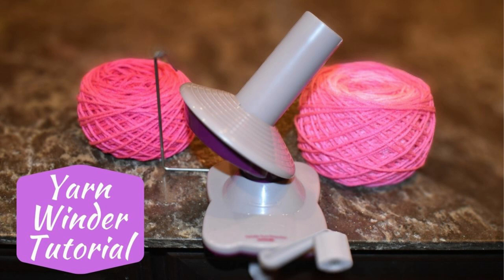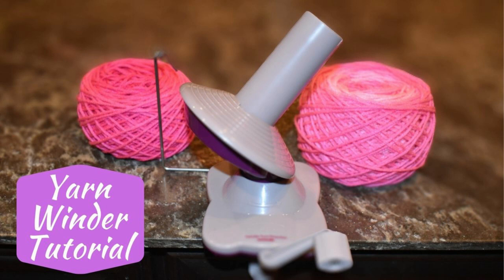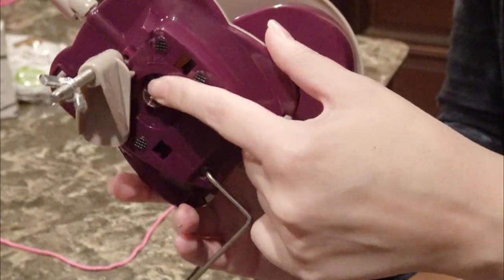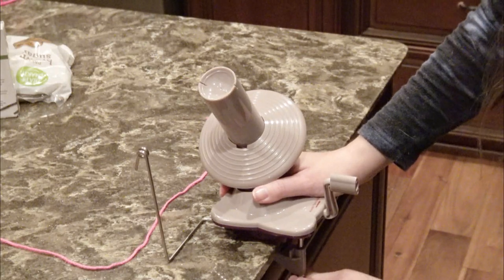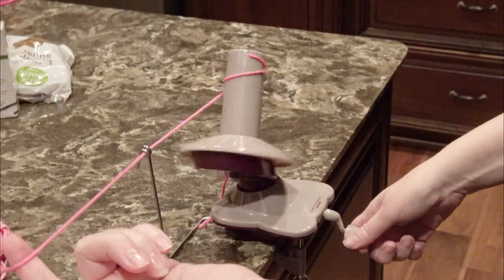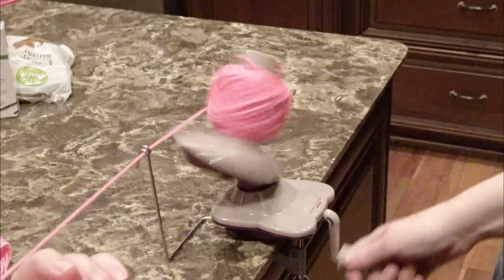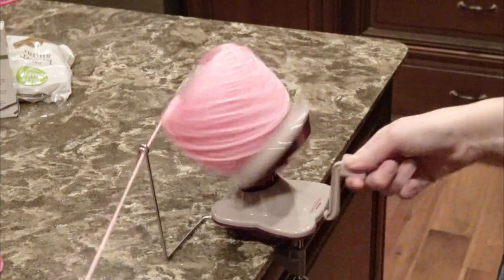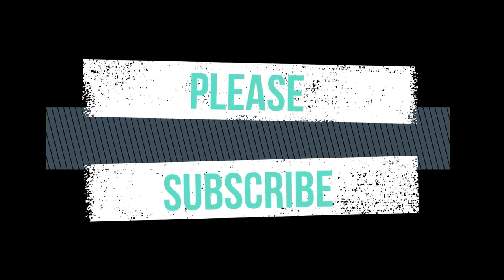How to Use a Yarn Winder Tutorial | Yarn Winder Review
Learn how to use a yarn winder effectively with our comprehensive tutorial, accompanied by a thorough yarn winder review.